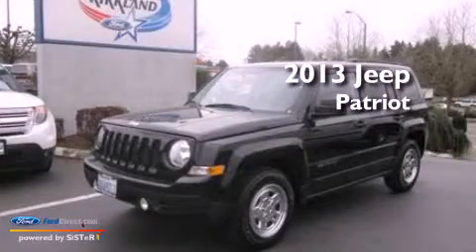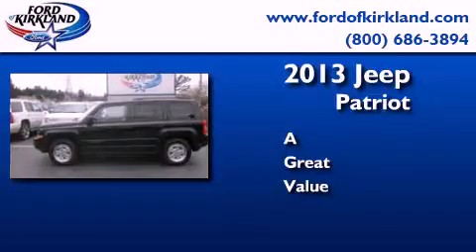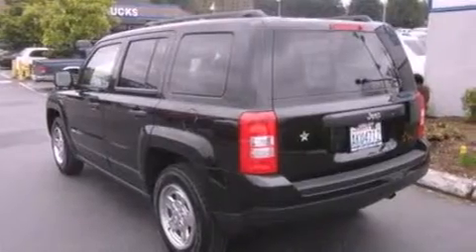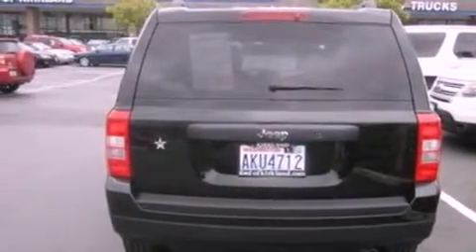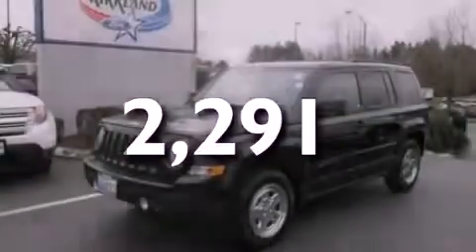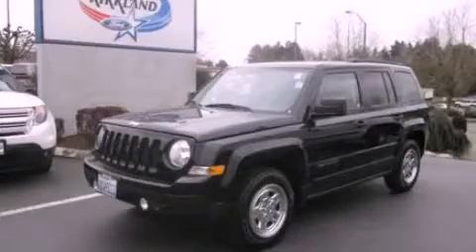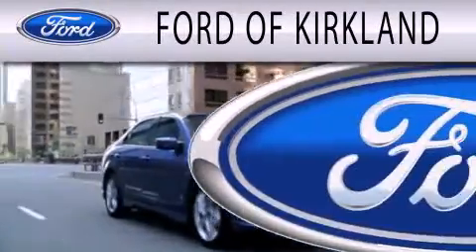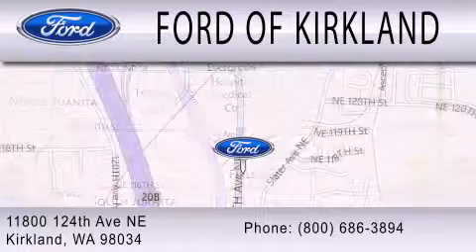Pre-Owned 2013 JEEP PATRIOT Kirkland WA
Year : 2013
 Make : JEEP
 Model : PATRIOT
 Engine : 2.4L I4 16V MPFI DOHC
 Trans . : 5-SPEED MANUAL
 Exterior : GRAY
 Miles : 2,291
 Interior : BLACK
 Stock : 248202B